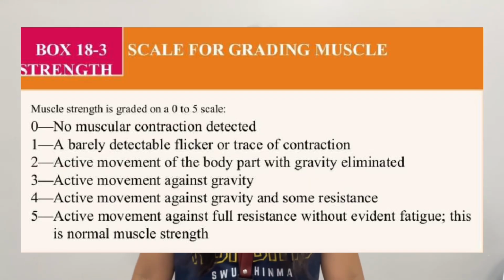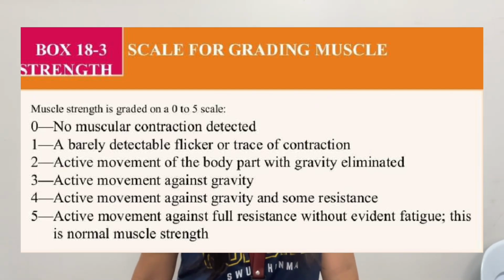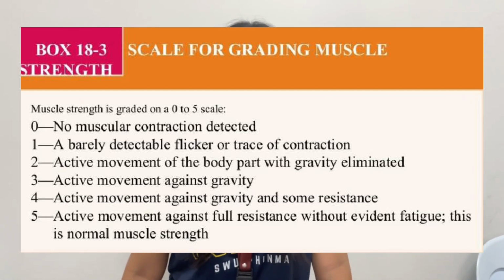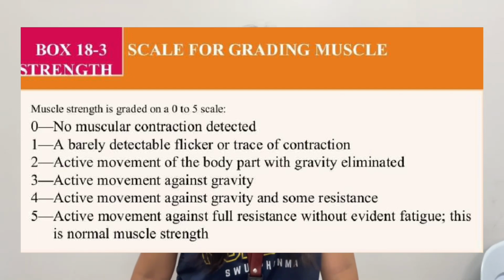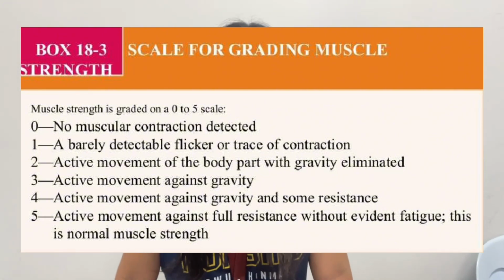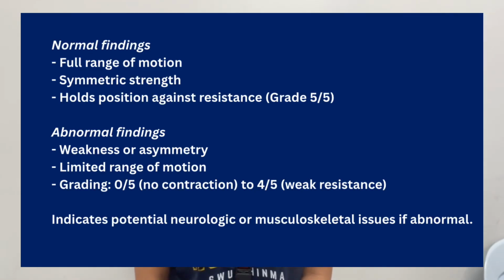Assessing muscle strength (Grade0-5):• PEPITO, PODADERA, PASTOR,• SALVO, LIEZEL, LIHAYLIHAY